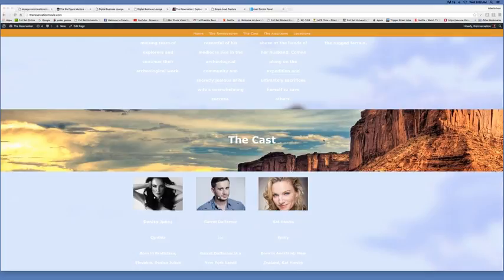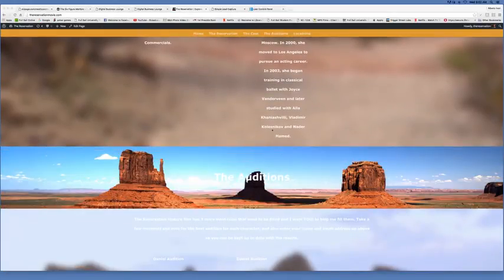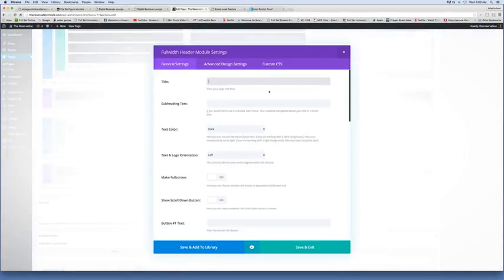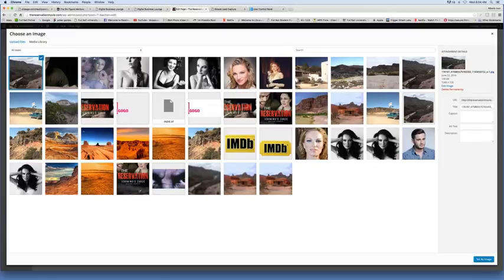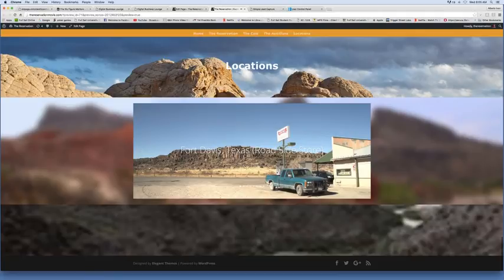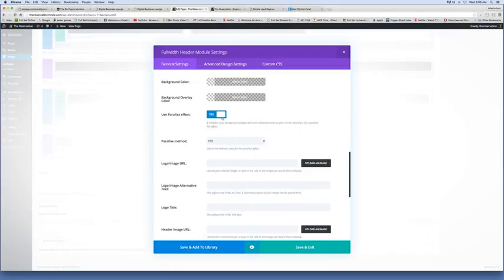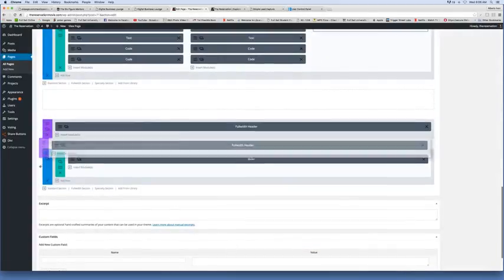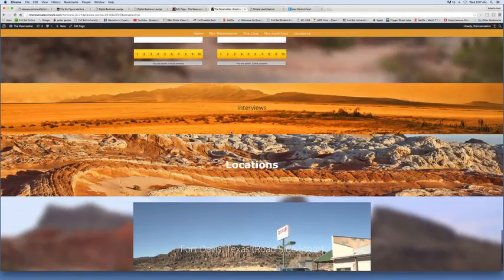How to create a Parallax Effect Divi